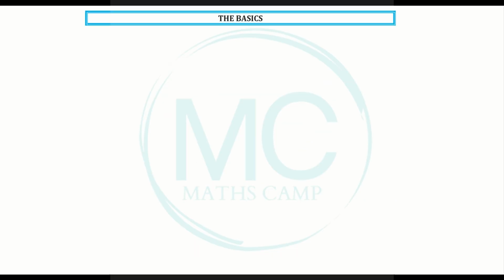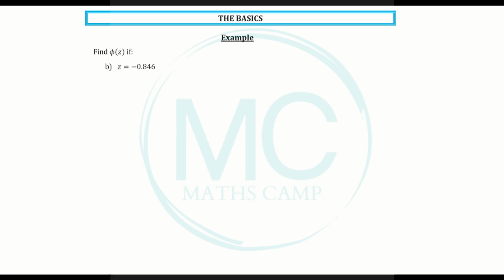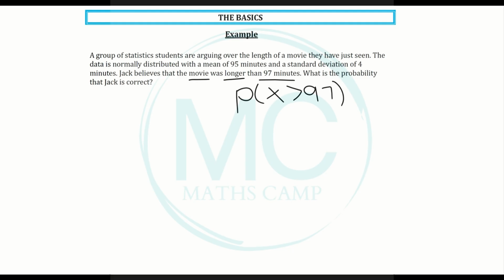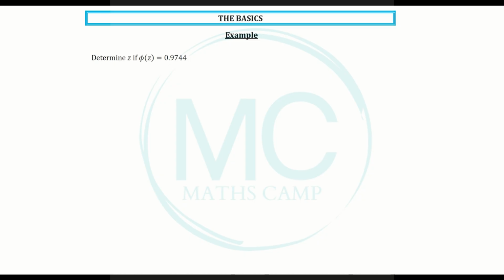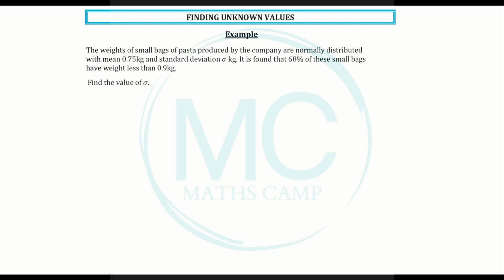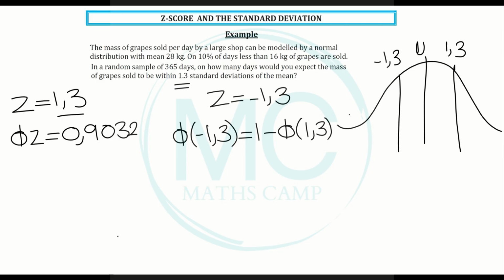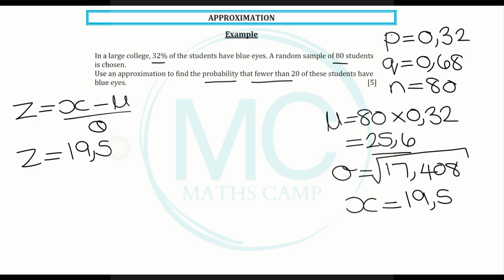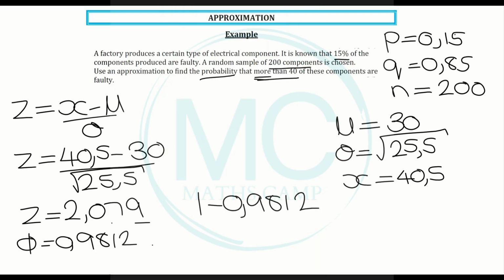Everything You Need to Know About Normal Distribution for AS Level Probability & Statistics 1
In this video we cover everything you need to know about Normal Distribution, finding probabilities and approximation for Cambridge AS Level Mathematics (9709) Probability and Statistics 1

Timestamps
00:16 The Basics
00:52 Finding Basic Probability
05:11 Negative z scores
08:55 Probability Smaller than x
12:20 Probability Greater than x
15:47 Probability Between Two Values
20:04 Finding z scores
22:08 Probabilities Smaller than 0,5
26:15 Finding Unknown Values
30:24 Z-Scores and Standard Deviation
35:32 Approximation